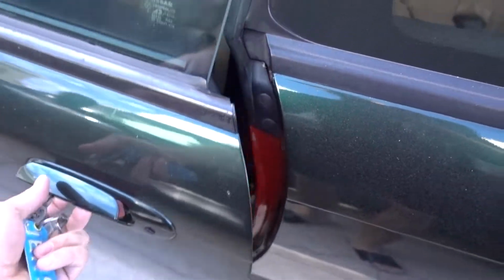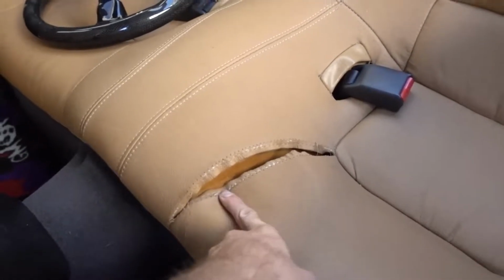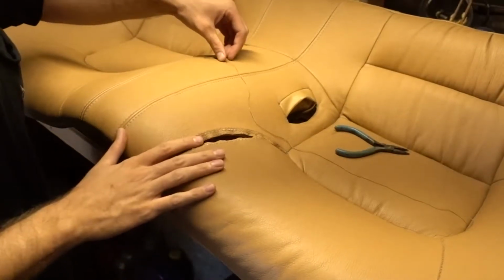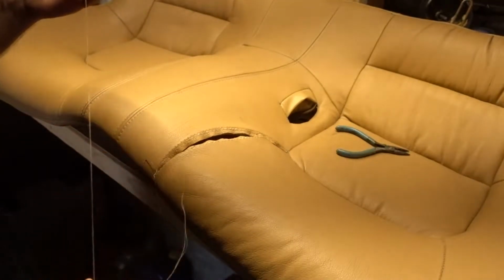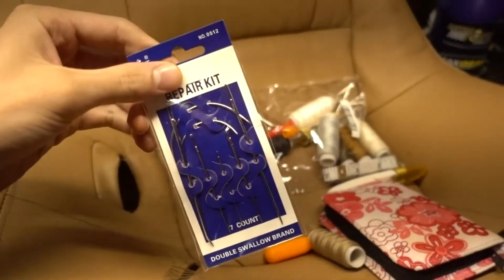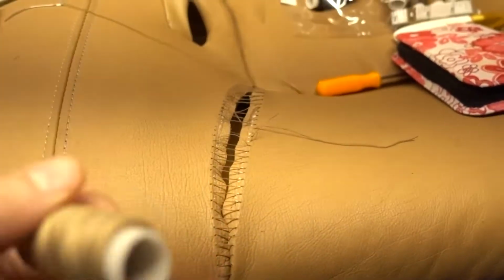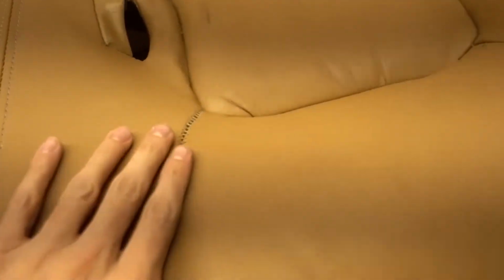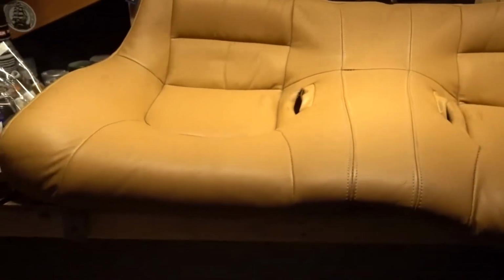Fixing torn stitching in my 240sx!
A simple fix that'll transform the interior of the 240!